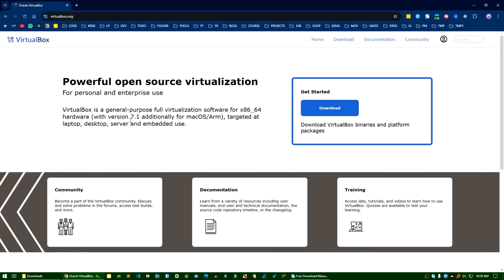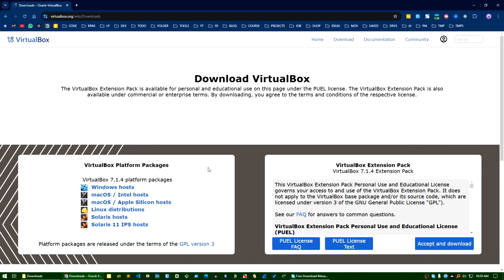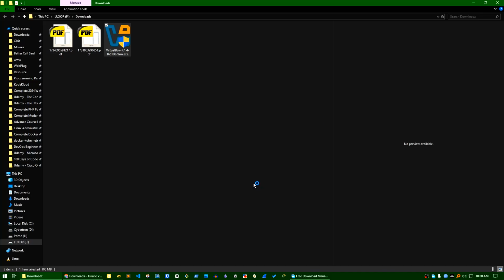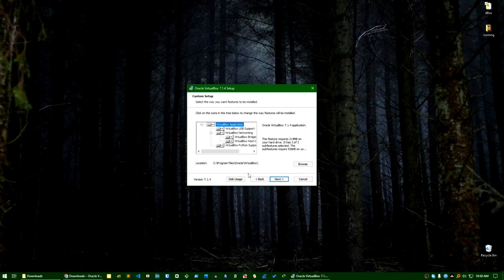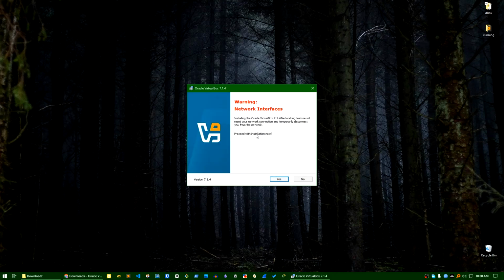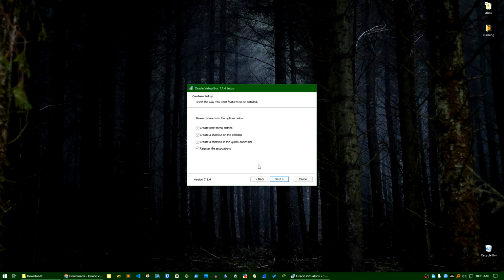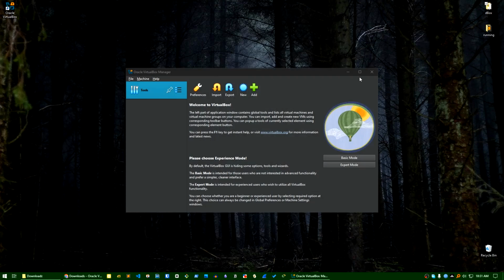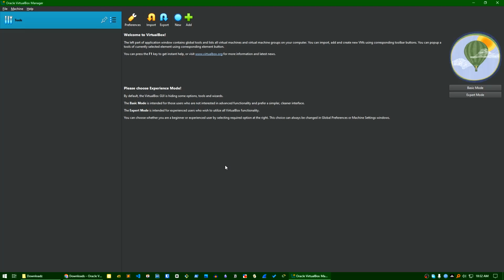Step-by-Step Guide: How to Install Oracle VirtualBox Easily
In this tutorial you will learn how to install Oracle VirtualBox on your computer with this easy-to-follow guide. Targeted for beginners, this guide will help you set up VirtualBox quickly for running virtual machines. Perfect for testing operating systems, software, or creating virtual environments.